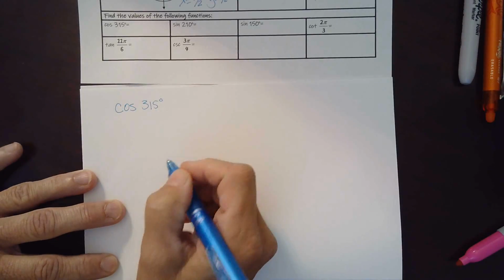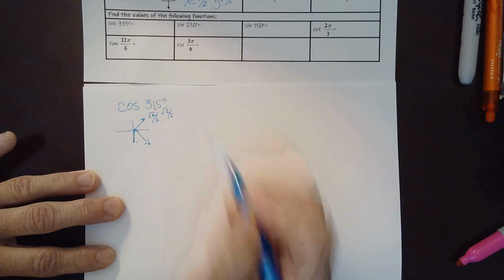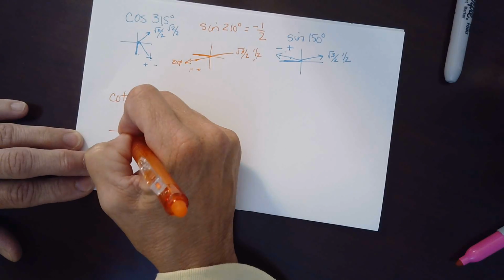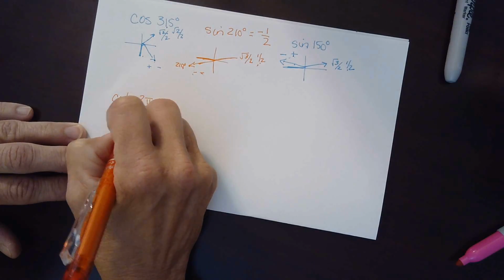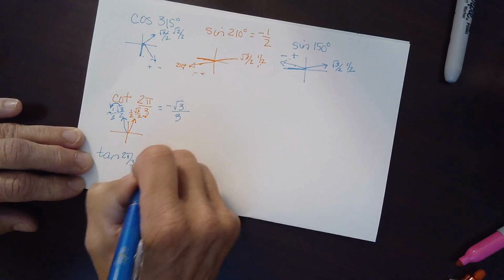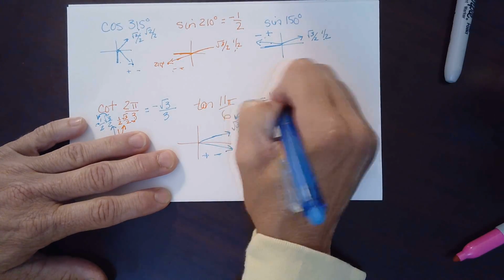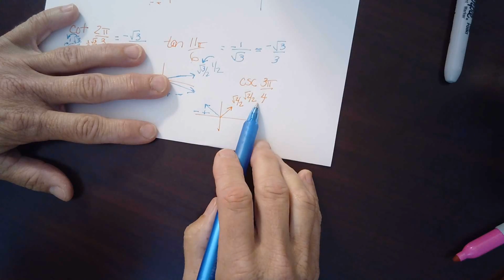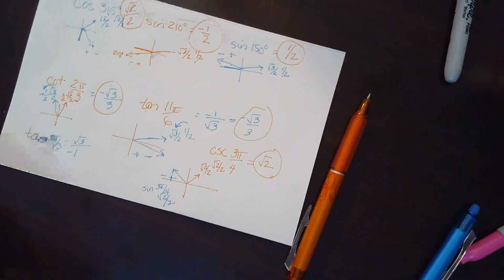HPC U2L3 Trig Functions of Special Angles Part 2